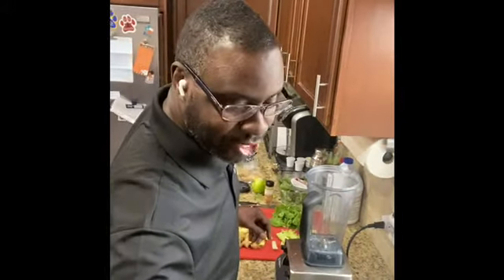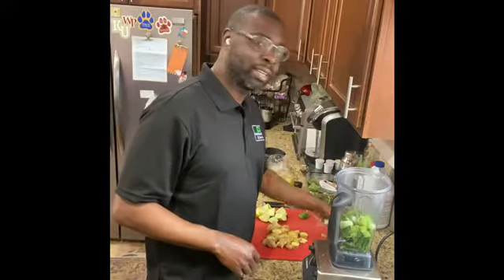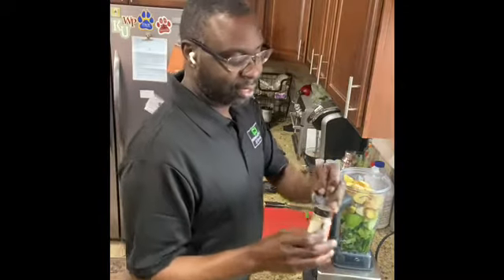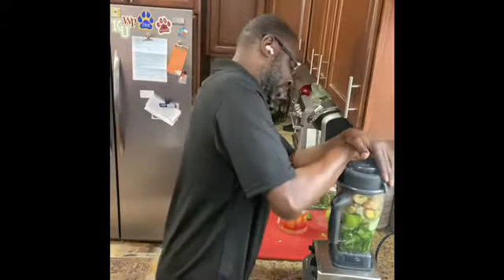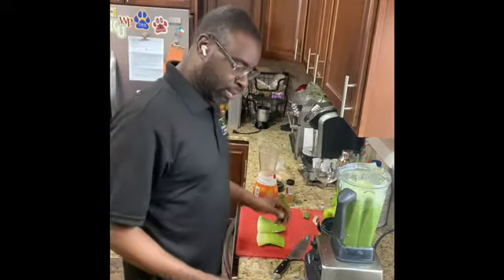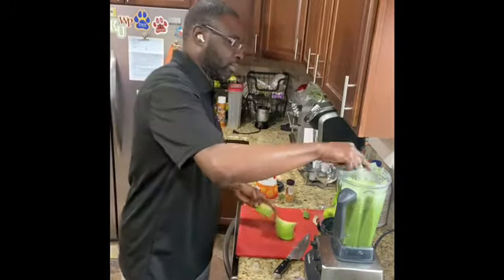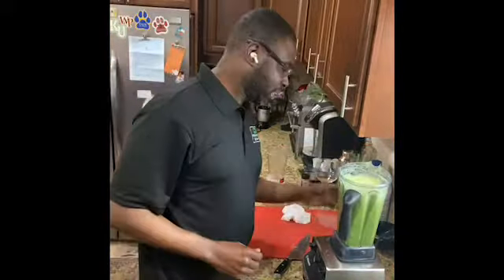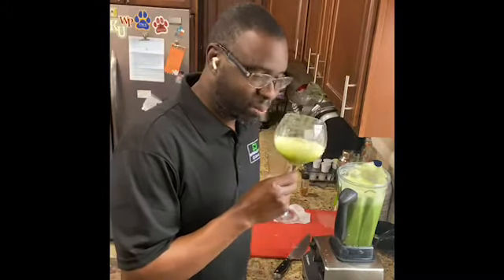Naturalist In The Kitchen Detox Green Smoothie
Morning detox smoothie

Celery, cayenne pepper, cumbers, green apple ,spinach and Aloe